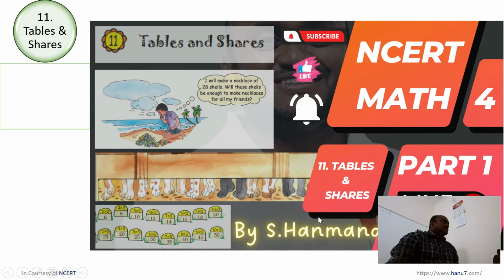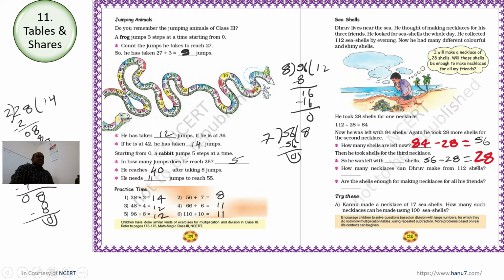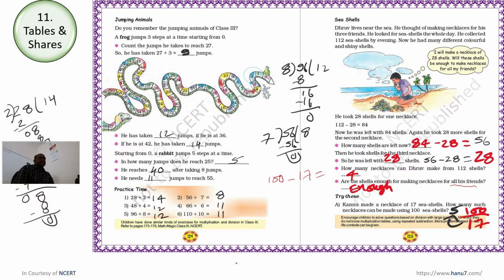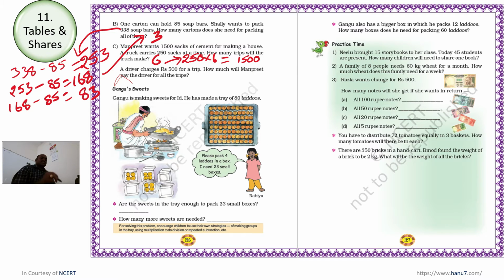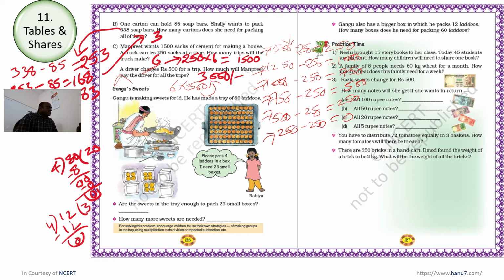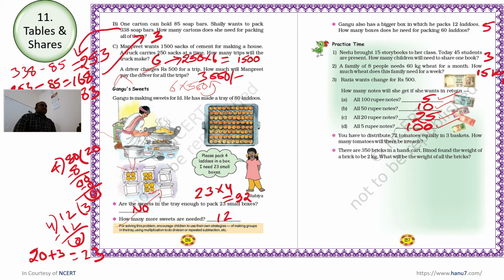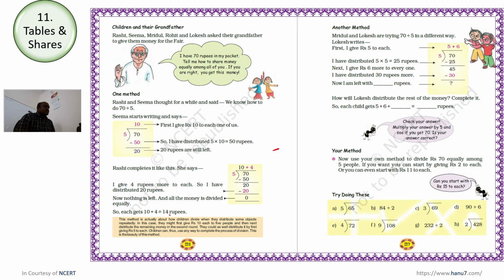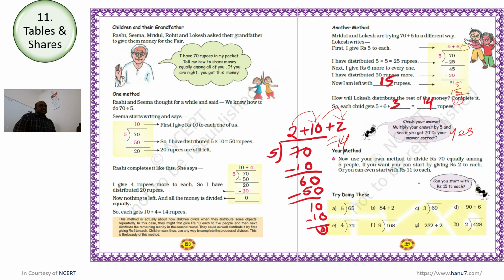NCERT MATH 4 Chapter 11 Part 2| CBSE | HANU7